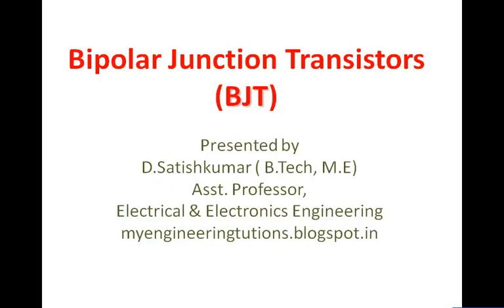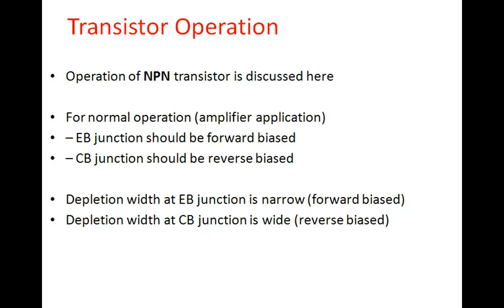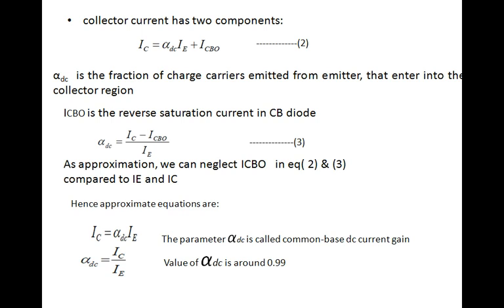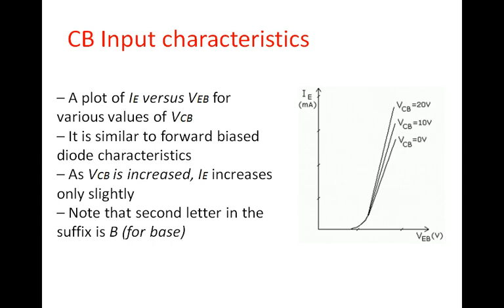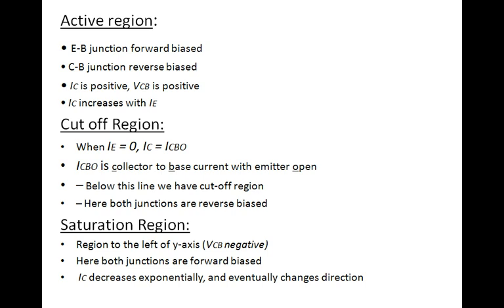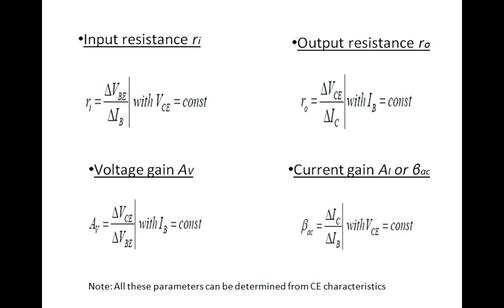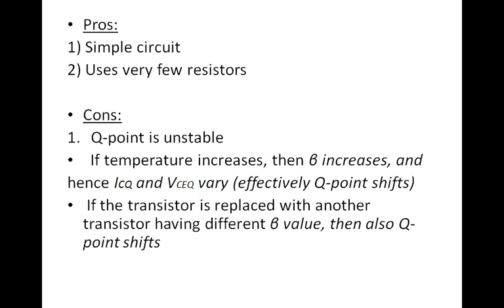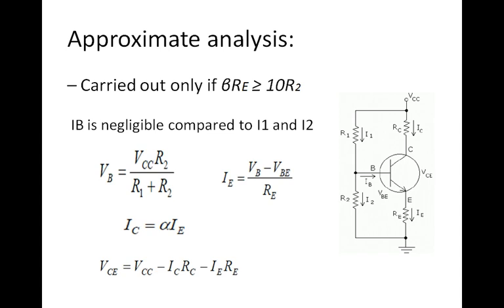Bipolar Junction Transistors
This tutorial gives introduction to Transistor, Transistor Structure, Operation of Transistor, Transistor Configurations, Input/Output Characteristics, Types of Biasing.